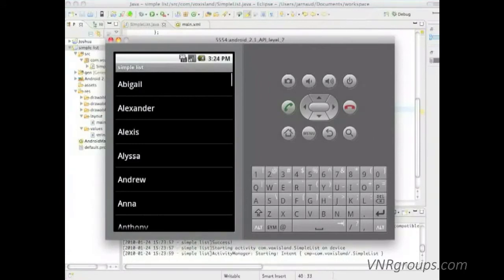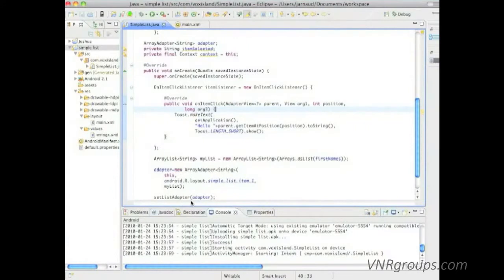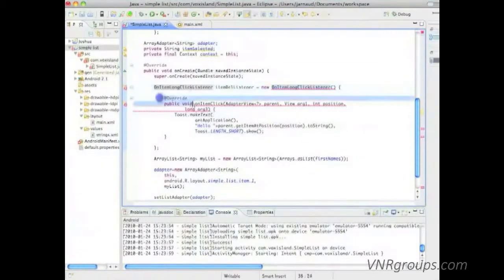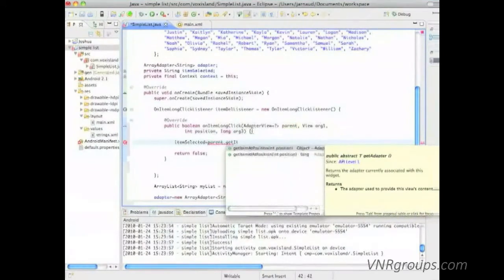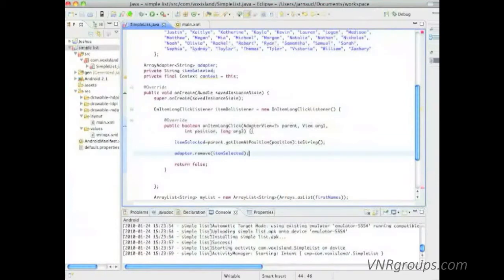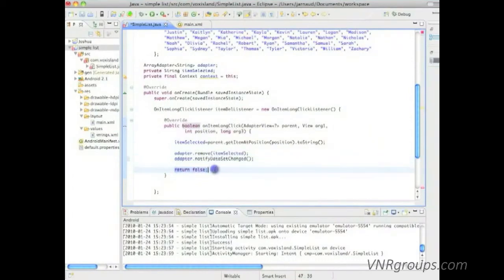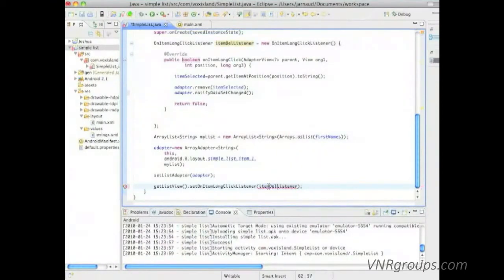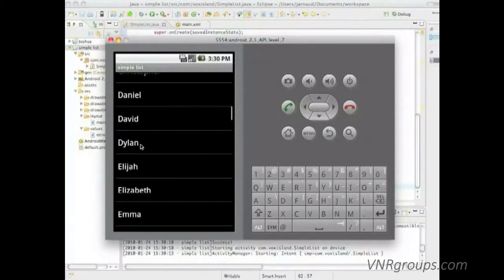Android Tutorial 08 - Android Application Development Tutorial